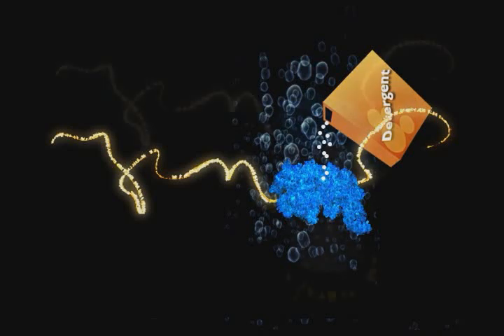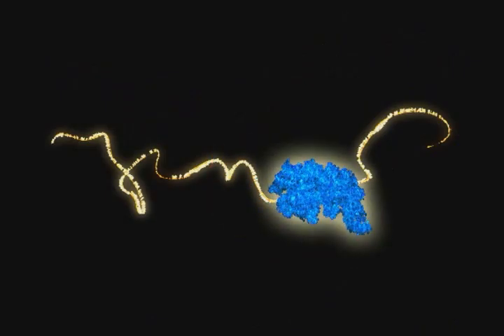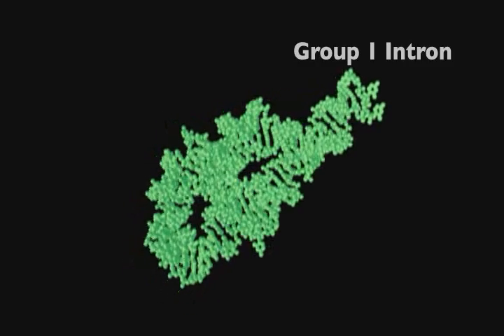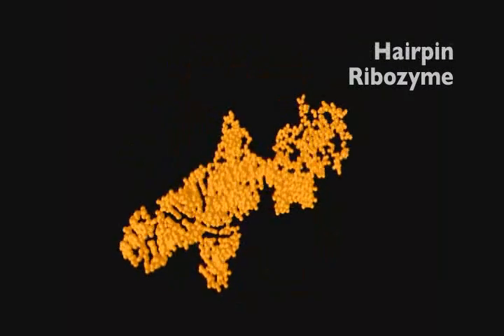RNA - The Discovery of Ribozymes (2-2)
The Double Life of RNA:  The Discovery of Ribozymes

Dr. Thomas Cech dicusses RNA, its characteristics, and its ability to act as an enzyme.